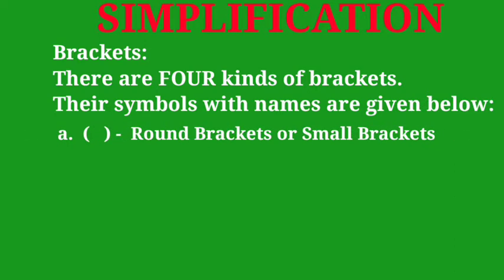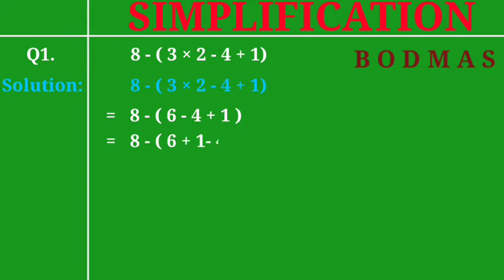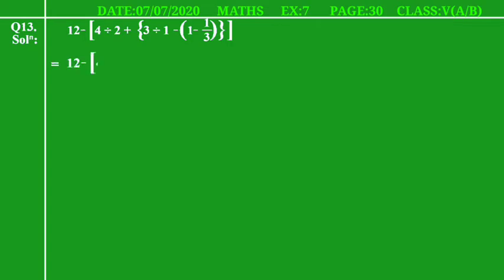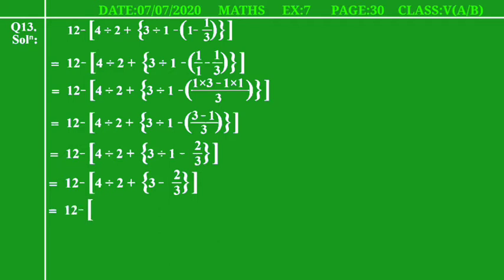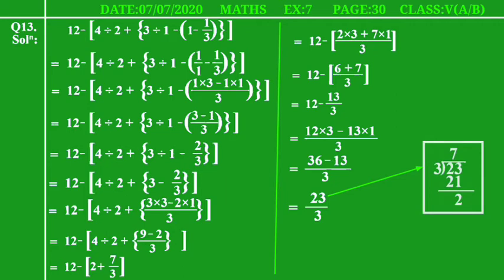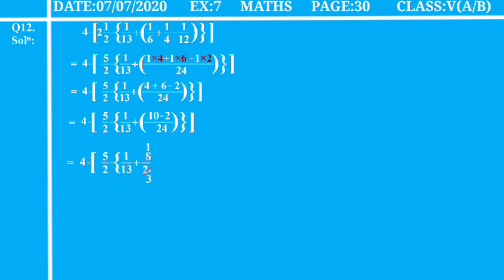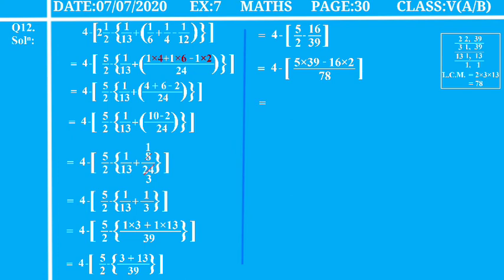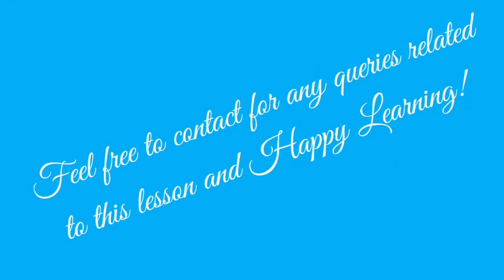SIMPLIFICATION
Exercise : 7